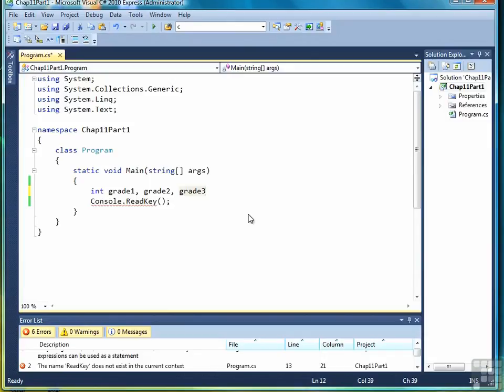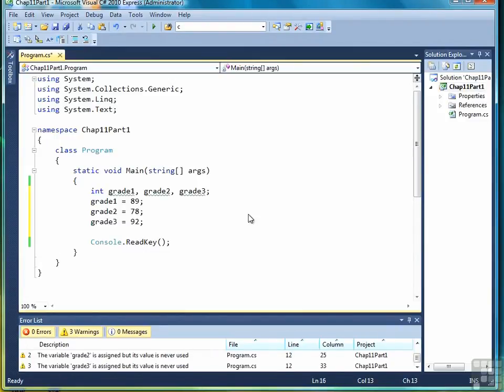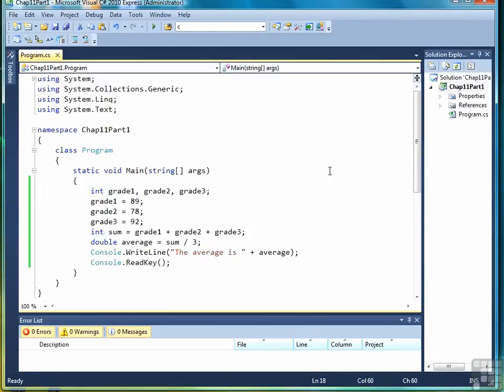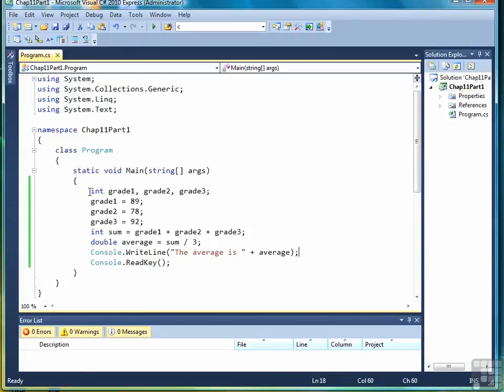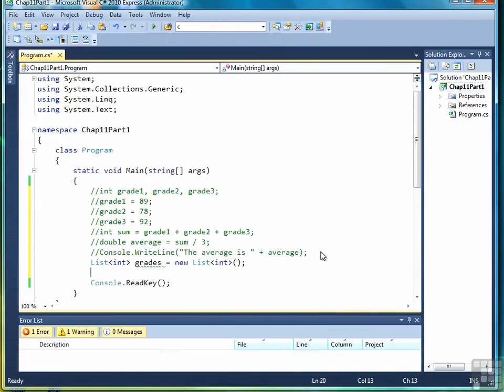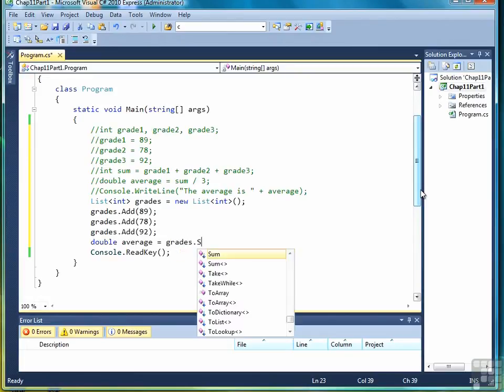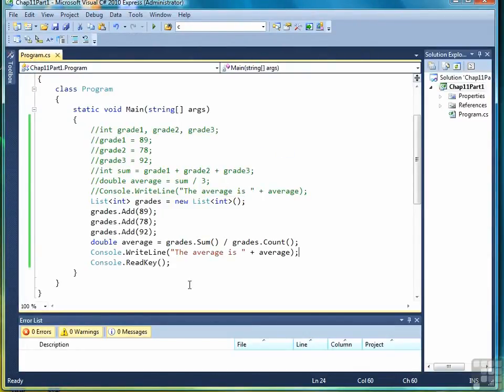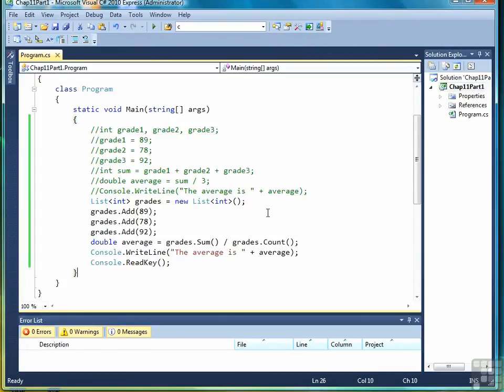C# Tutorials For Beginners-1101